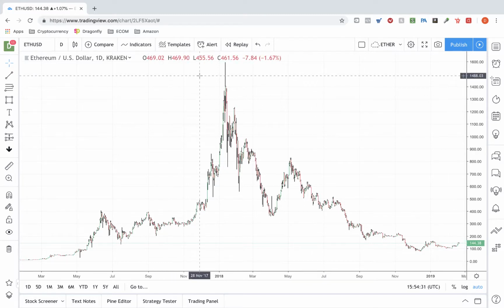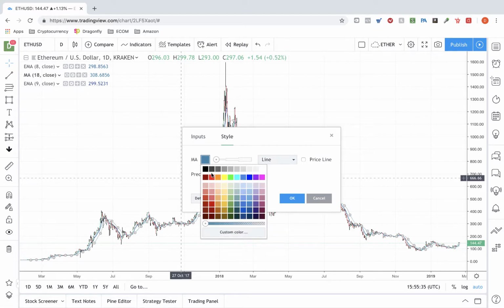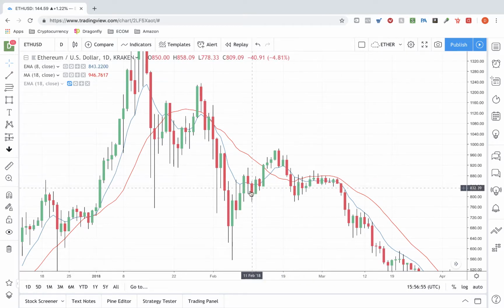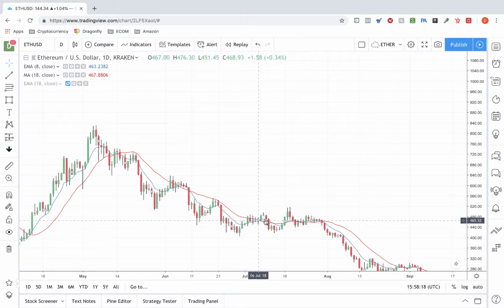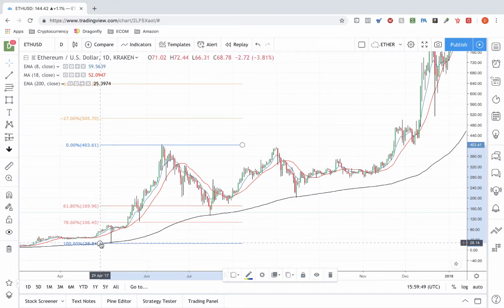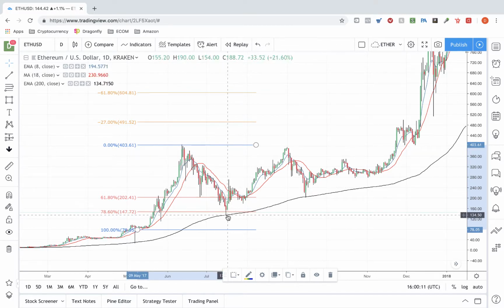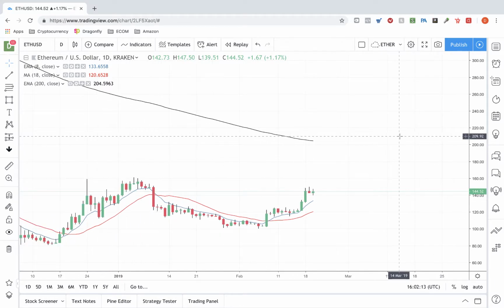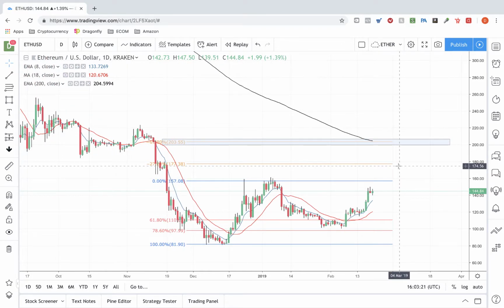Setting up Moving Averages